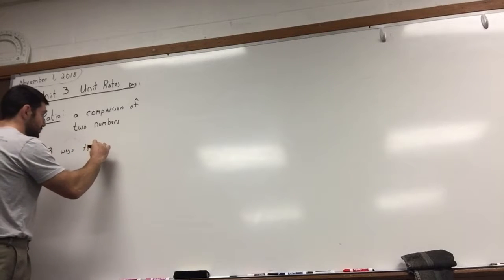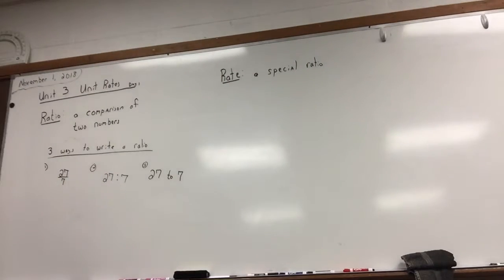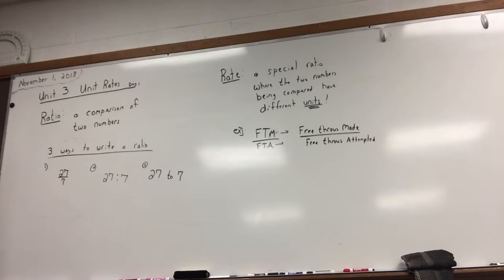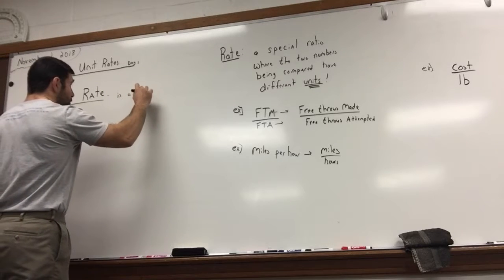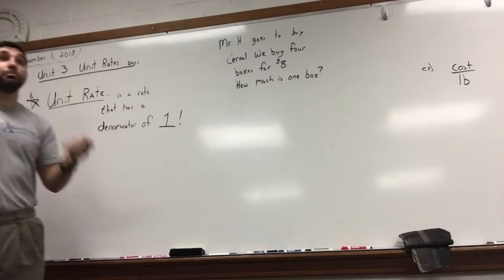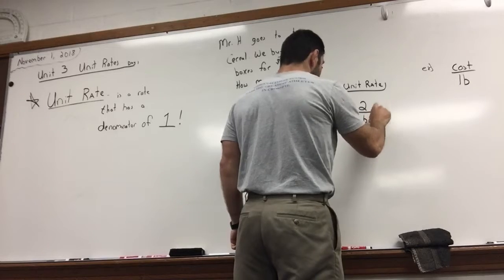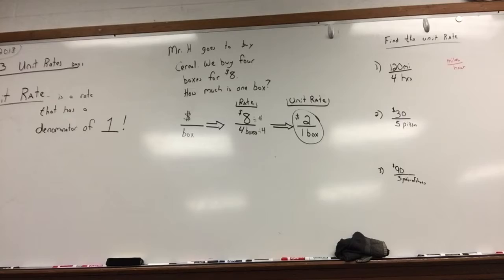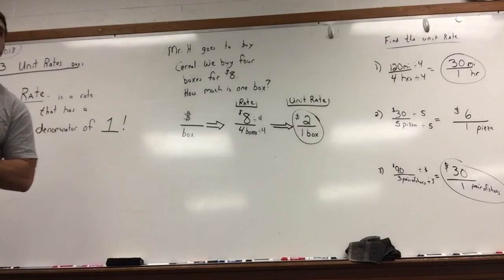Unit 3 Unit Rates 7th Grade